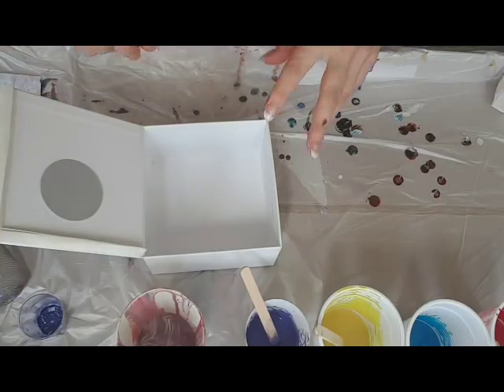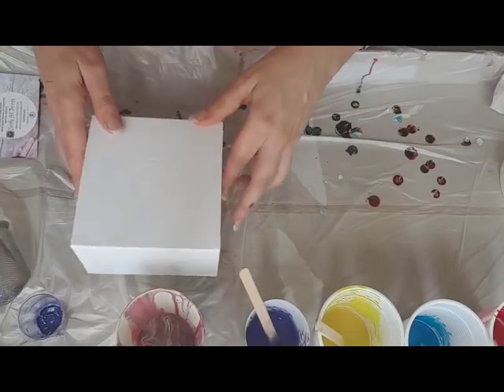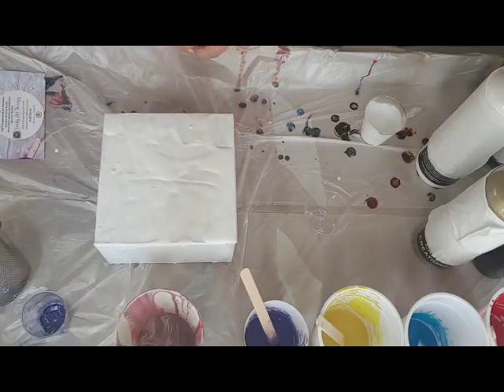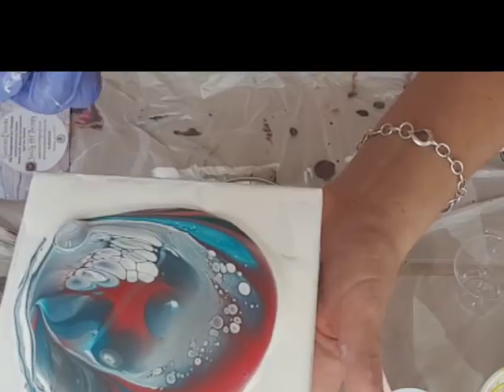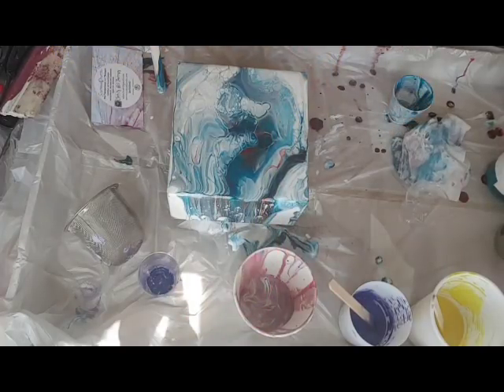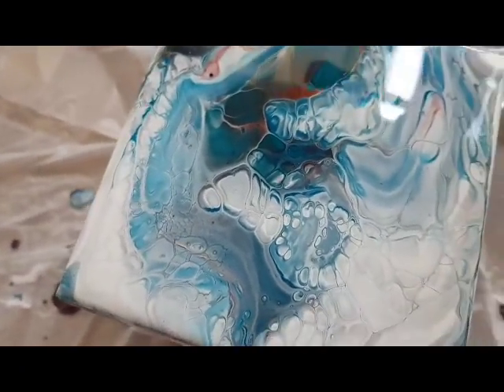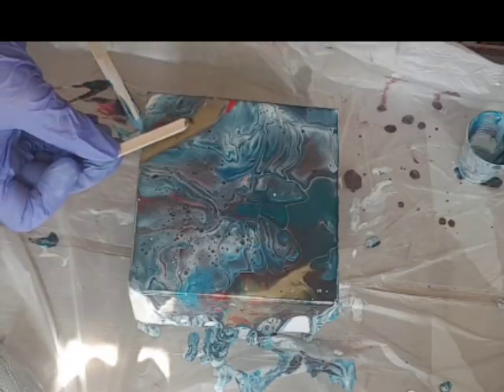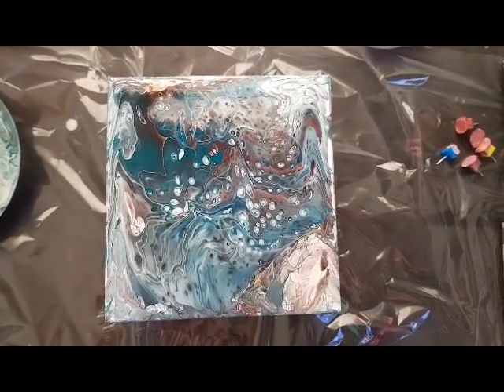Acrylic pour/Testing "Boom Gel Stain" for the first time. No additives at all!!! Cells, cells, cells